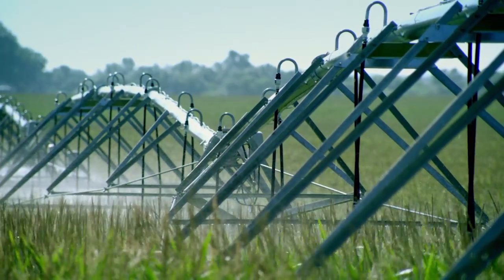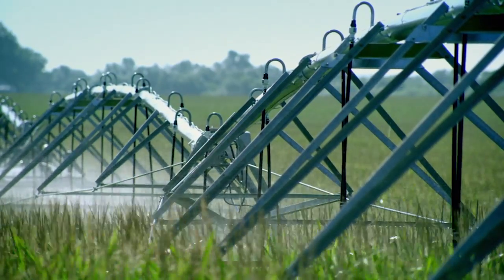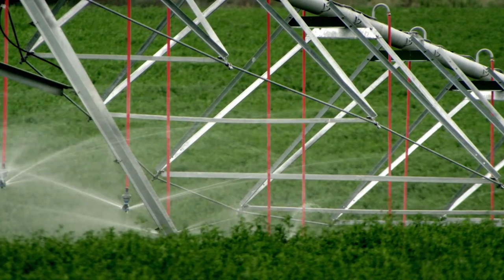Zimmatic Tip: Determining When to Replace an Aging System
Center pivots are designed to provide decades of reliable performance when maintained properly, but like any asset on the farm there comes a time when you need to plan for replacement.  Zimmatic pivots are built with the thickest pipeline in the industry, and they're built to be durable, rugged and long lasting machines.  In fact, the first pivot we ever installed is still operating in central Nebraska.  Identifying the wear characteristics can help you prevent an unexpected crash and lost crop.  Look for flat spans that have lost their arch due to thinning pipeline, pin holes or pipeline leaks, excessive rust in drains, etc.  If structure, controls and drive train are still in good condition a machine re-pipe is another option you can consider in addition to a full machine replacement.